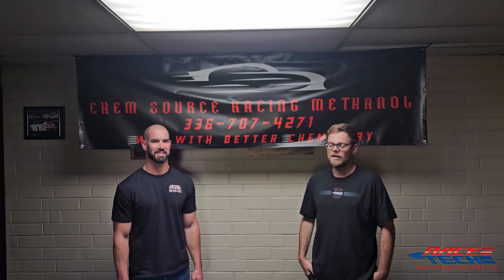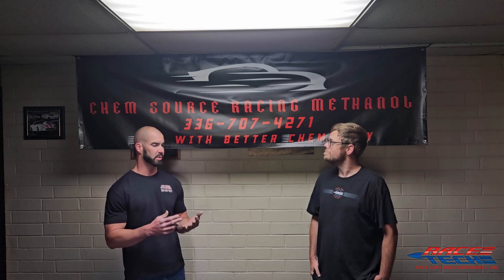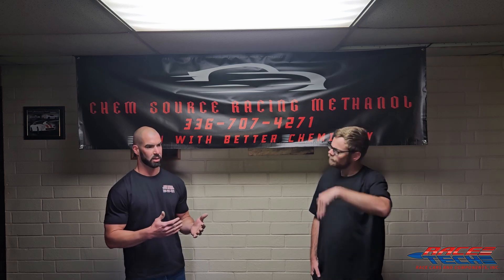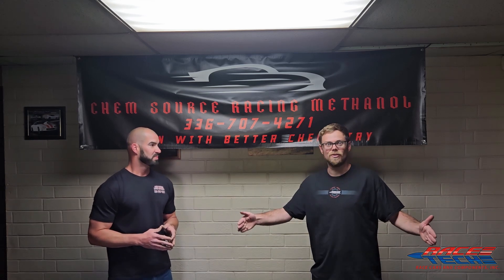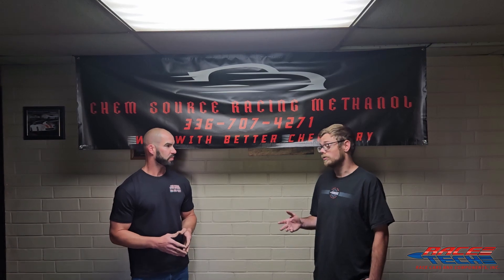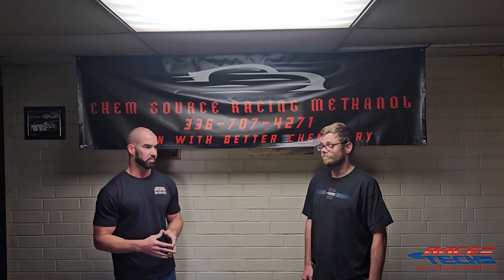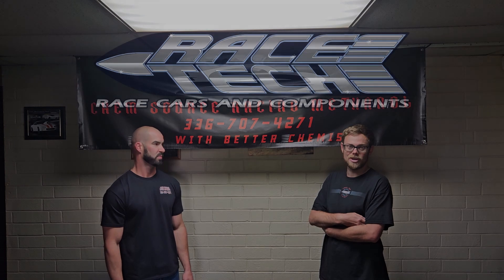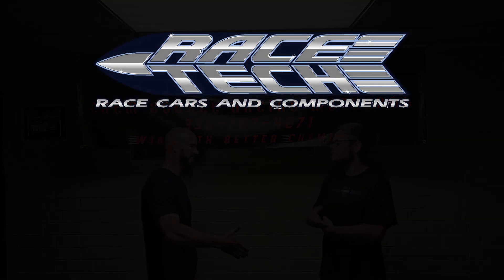Clean Burn. No Lube. No Gunk. Just Results – Methanol Breakdown with Chem Source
Discover why top racers are switching to Chem Source Racing Methanol – and why you should too.
In this exclusive 19-minute interview, Chris from Chem Source breaks down why their methanol is cleaner, safer, and more efficient than anything else on the market. No top lube needed. No gunk in your carb. No clogged injectors. Just consistent performance and unbeatable reliability.

Whether you're running a carb or EFI setup, this video is packed with insights every serious racer needs to hear. Protect your engine, simplify your setup, and get the most out of your fuel.